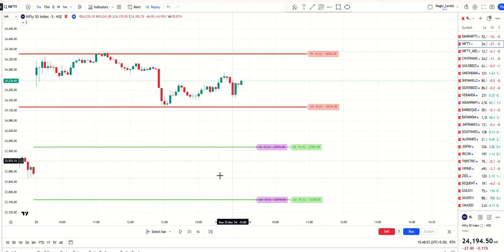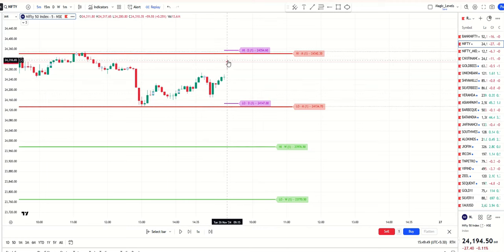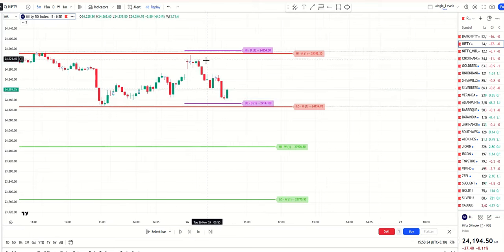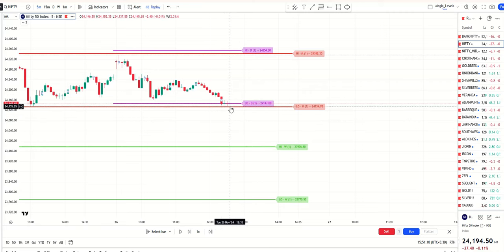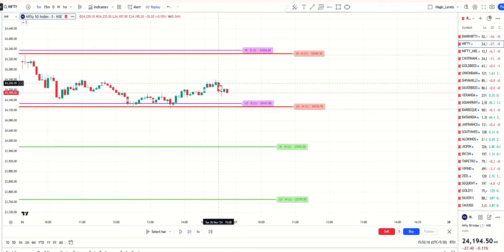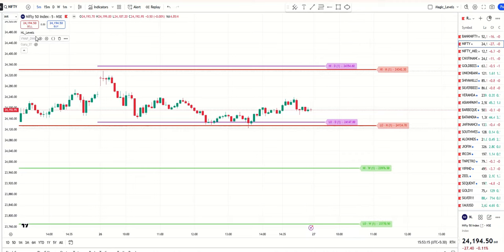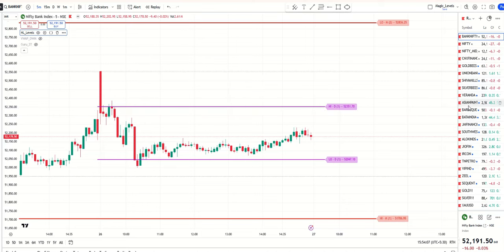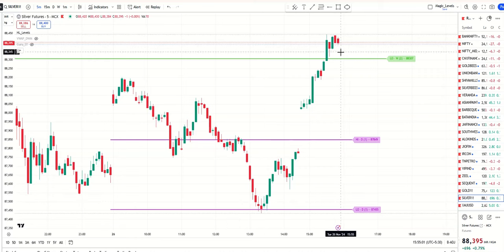HL Indicator Performance on NIFTY on 26Nov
High and Low indicator performance on NIFTY, Banknifty - based on Daily, Weekly, and Monthly trading levels.

How the indicator performed on NIFTY, banknifty gold - based on previous day, week and Month levels discussed in the video.